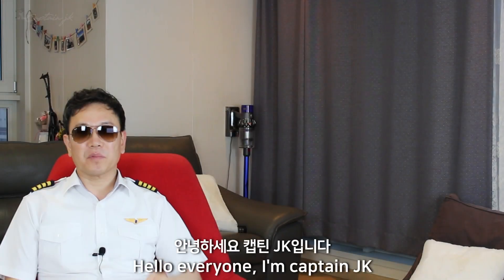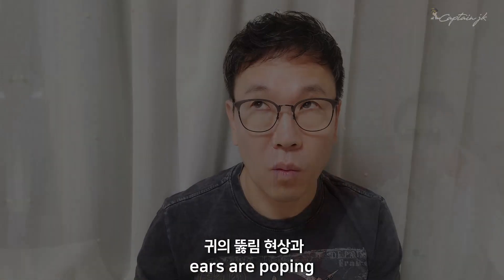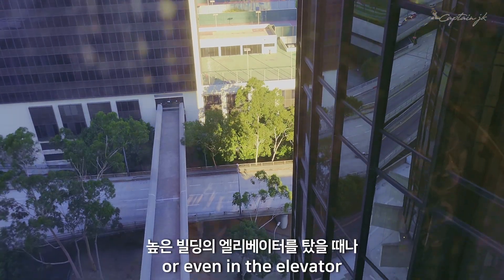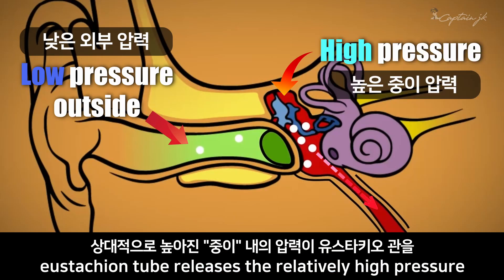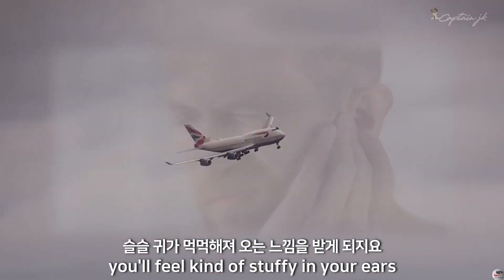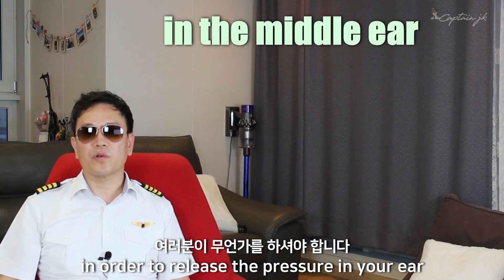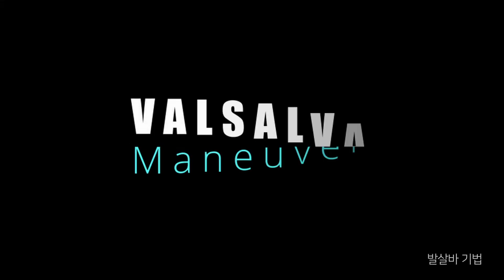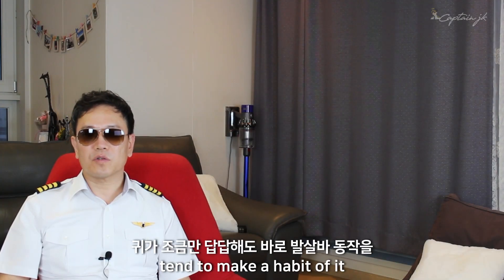Why ears hurt in the airplane / How to solve the ear pain, stuffiness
I'll tell you why your ears feel stuffy in the cabin. Also proper solutions are provided from an airline captain.